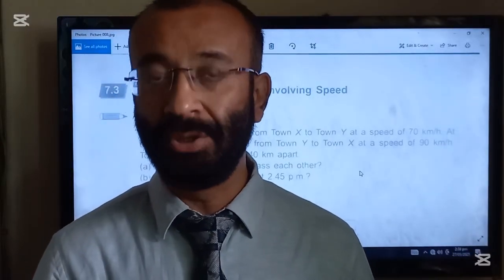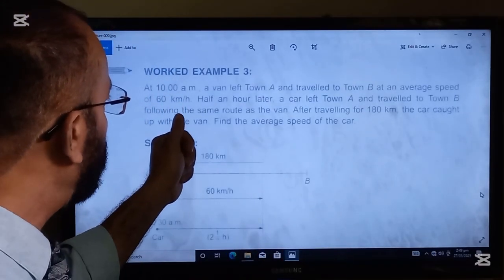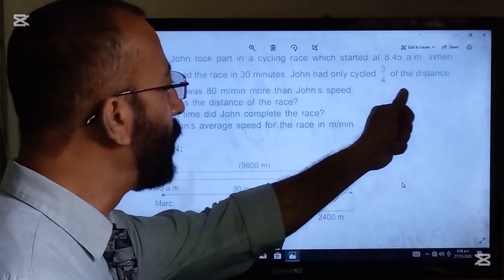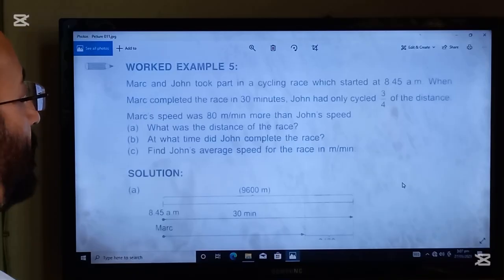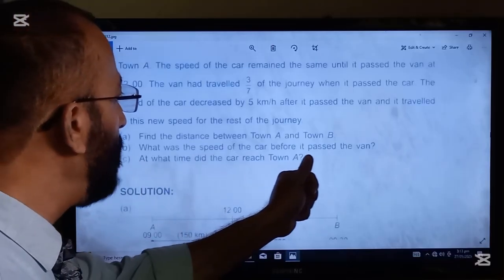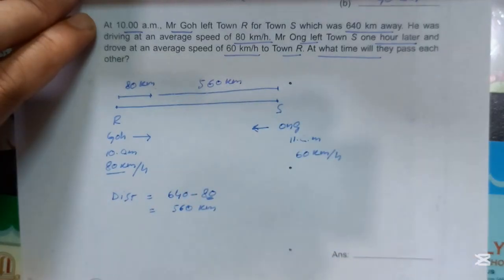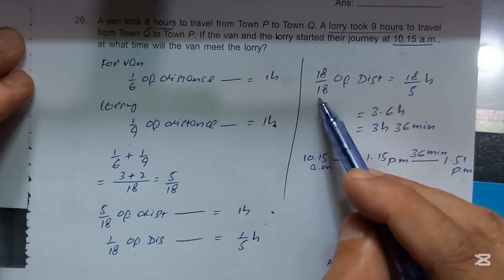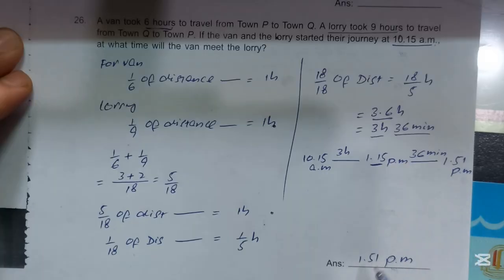O Level/D Mathematics/Speed/Word Problems involving Speed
This lecture will thoroughly cover the topic 'Word Problems involving Speed' in the topic of Speed, in D Mathematics Syllabus O Level.